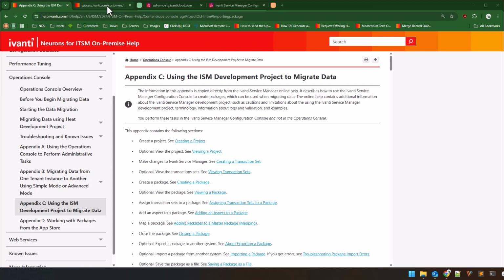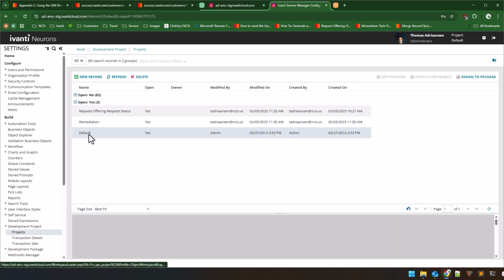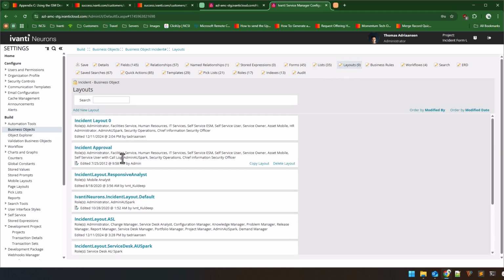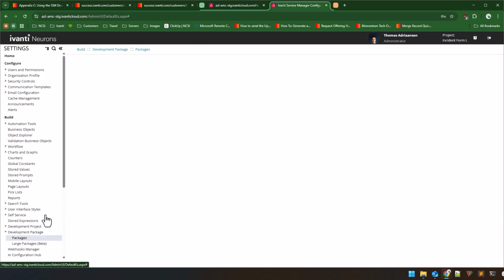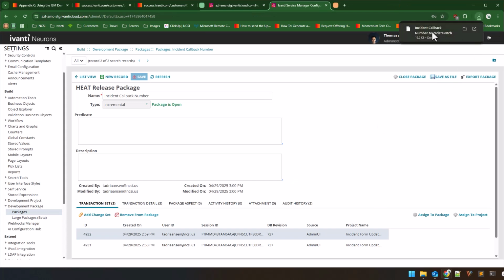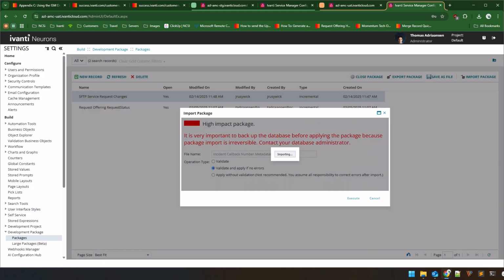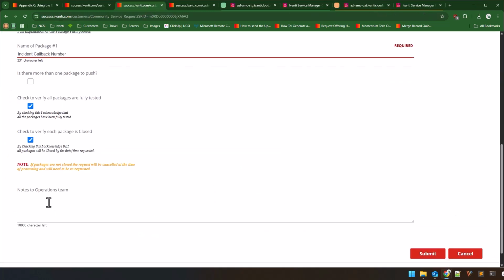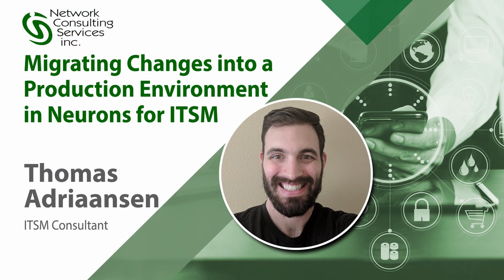How to Migrate Changes to Production in Ivanti Neurons for ITSM | NCSi Tutorial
Are you an Ivanti Neurons for ITSM cloud customer wondering how to safely move changes from your staging or UAT environments into production—especially when production is locked down?

In this step-by-step tutorial, Thomas Adriaansen, ITSM Consultant at Network Consulting Services, Inc. (NCSi) walks you through the full process of migrating changes using development projects and packages in Ivanti Neurons for ITSM.

What you'll learn in this video: ✅ How to refresh lower environments to match production
✅ Best practices for creating and tracking development projects
✅ How to package and export configuration changes
✅ How to test and validate changes in UAT
✅ When and how to submit a push-to-production request via the Ivanti Success Portal
✅ Understanding high vs. low/medium impact changes

🎯 Whether you're adding fields to business objects, updating forms, or managing production requests, this guide will ensure your changes are applied safely and efficiently.

Presented by:
Network Consulting Services, Inc. (NCSi) – the only Imperva Certified Services Partner in North America and a trusted Ivanti Partner for ITSM success.